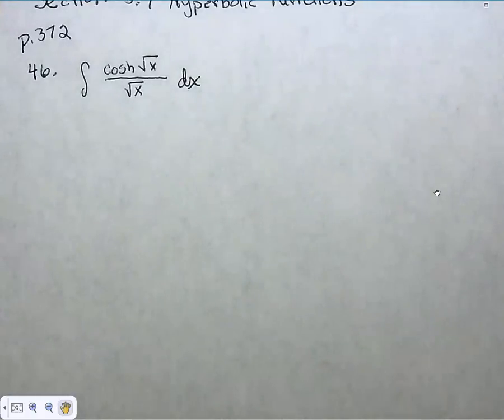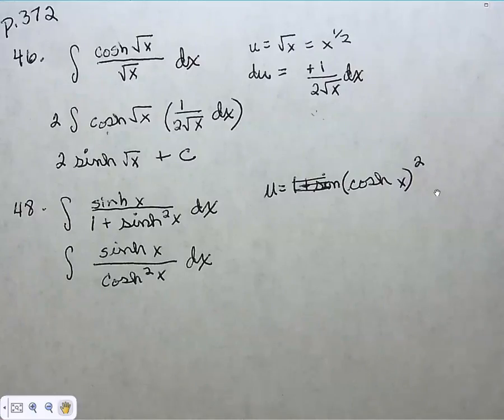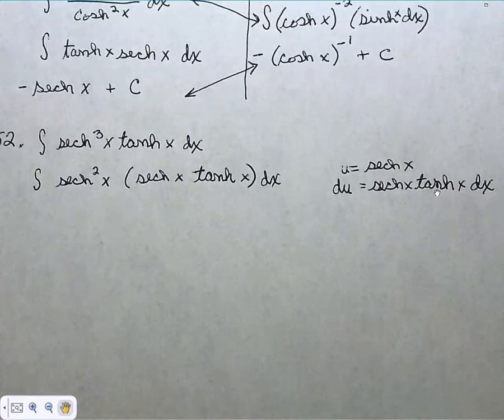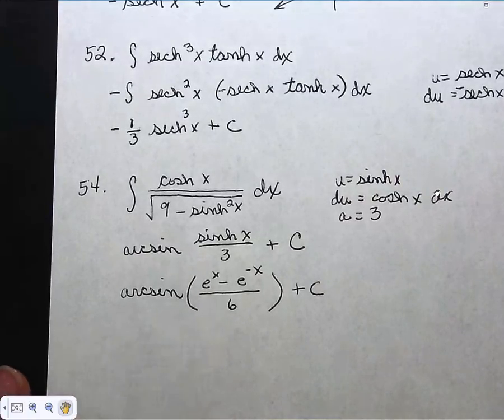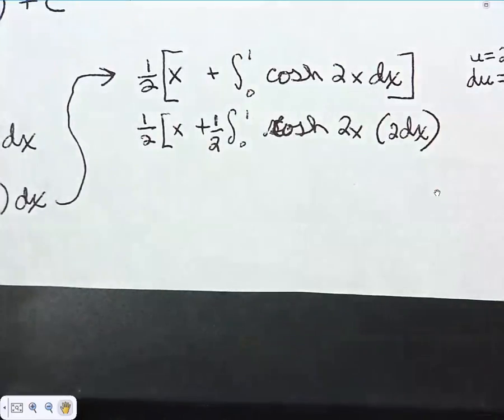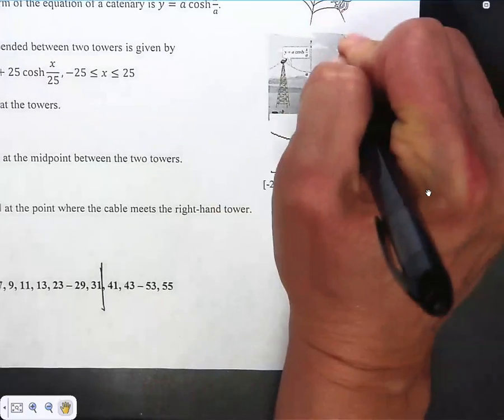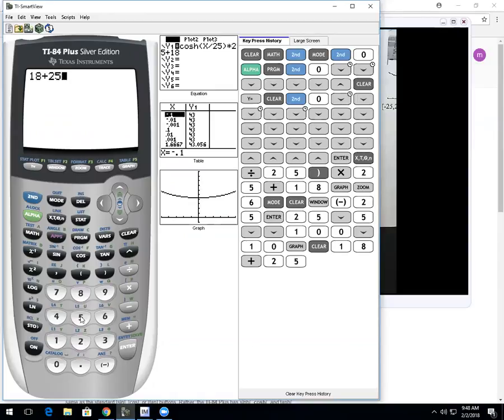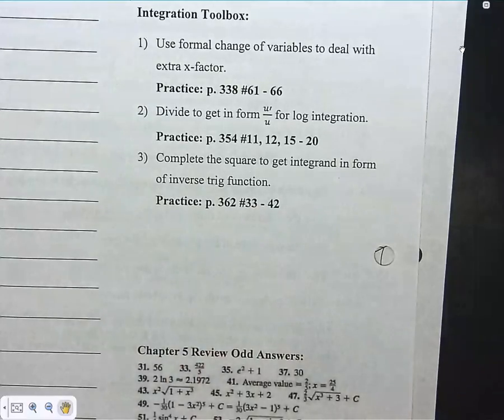1920 Section 5.9 Part II